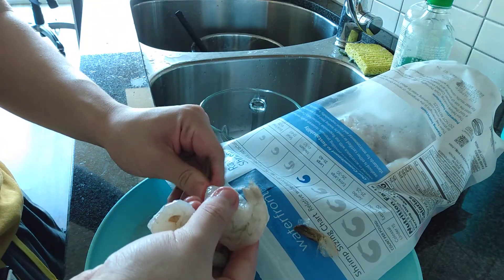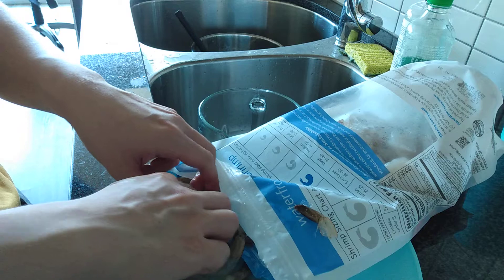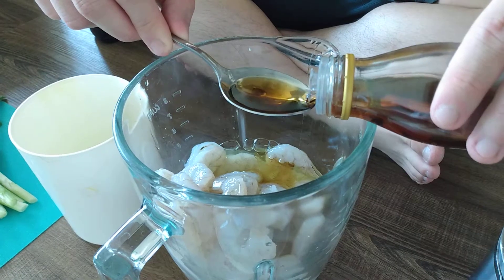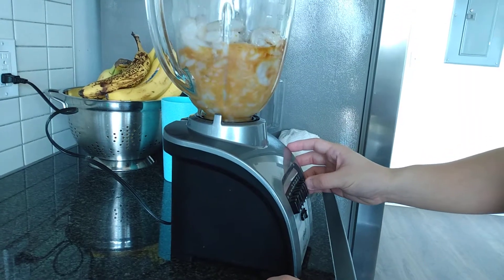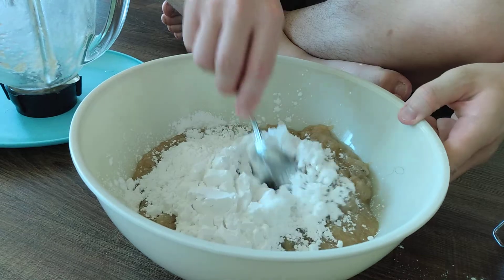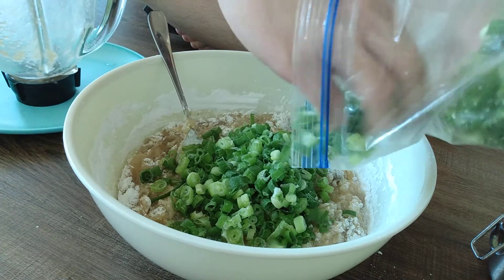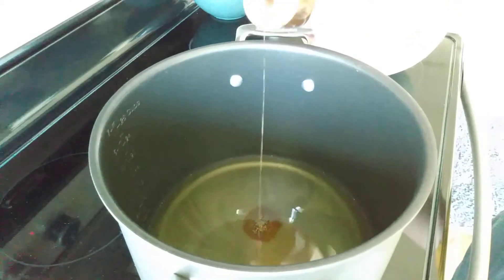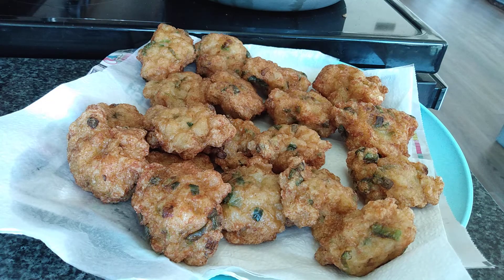Shrimp Dumpling (Bakso Goreng Udang) by Justin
2 lbs fresh shrimp
4 egg whites
4 TBS Sesame oil
4TBS kikkoman soy sauce
6 heap full tapioca starch
white pepper

1 TBS Sesame oil into canola oil for deep frying